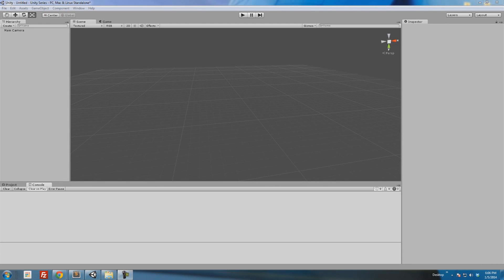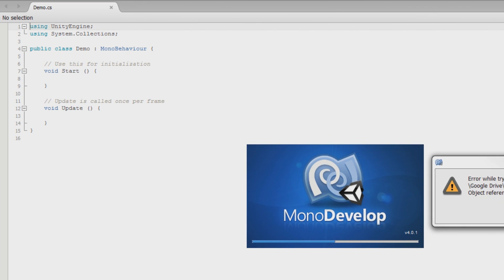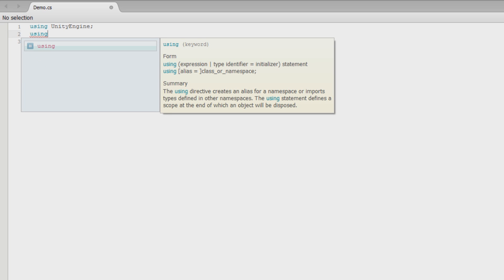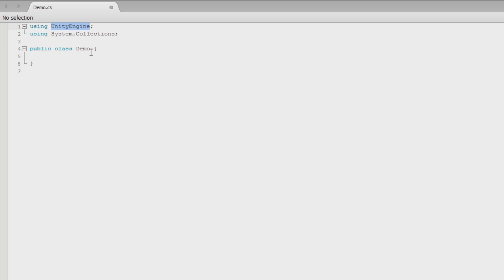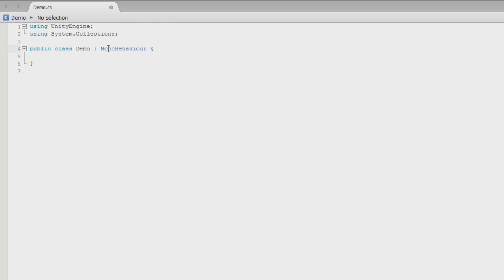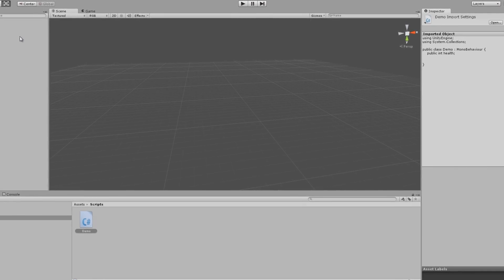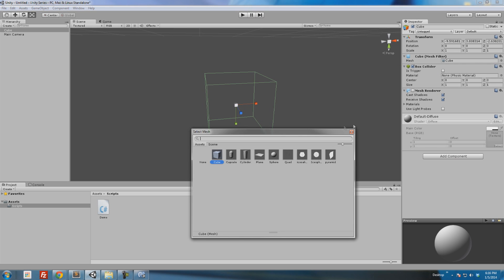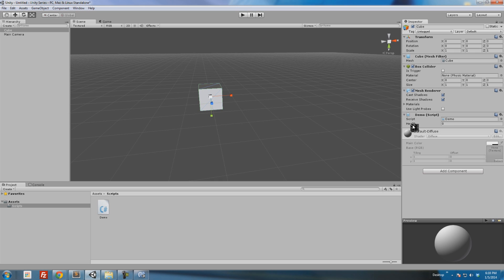Unity C# Beginner Tutorial - Creating a Class and Variable (Part 02)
Learn how to create a class and initialize a variable in part two of Introduction to C# in Unity.

Introduction to C# in Unity is a series that aims to teach newcomers, or maybe even those not-so-new, C# in the Unity environment. In this series we'll not be creating the next blockbuster mobile game or an MMO, but we'll be learning the fundamentals so that we can create awesome games using Unity.

All serious developers had to learn the fundamentals and I bet they're wishing they had a simple way, such as this series. If you're serious about game development, especially in Unity, this is where you start. Game development isn't easy, though, so make sure you're ready to do some work!

Unity gives you the power to create games that are restricted only by your imagination, but even cooler than that, you can port them anywhere! With support for PC, Linux, Mac, Android, iOS, Windows devices, Xbox, Wii U, PS3, and more still on the way.

Please take a second to answer three questions and give feedback for the future of this series.